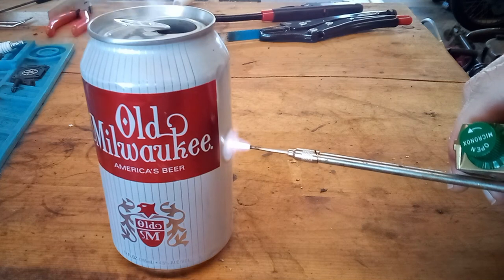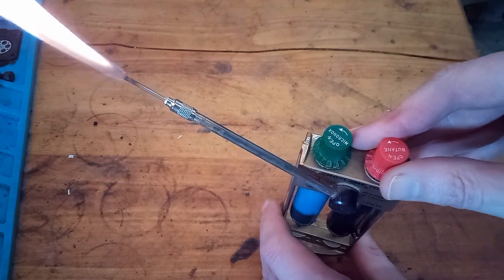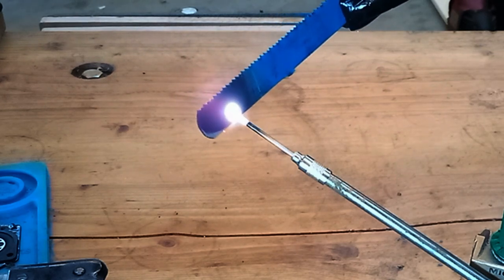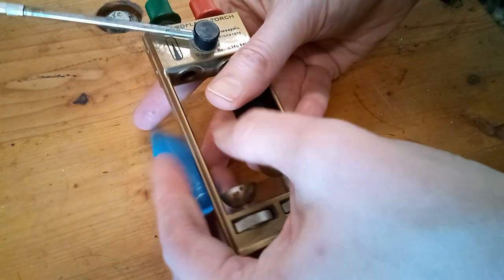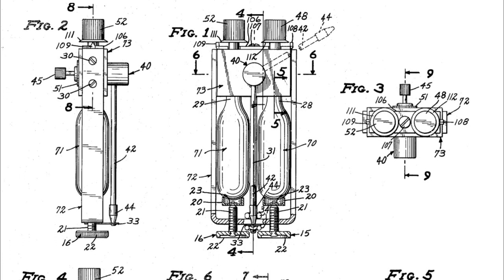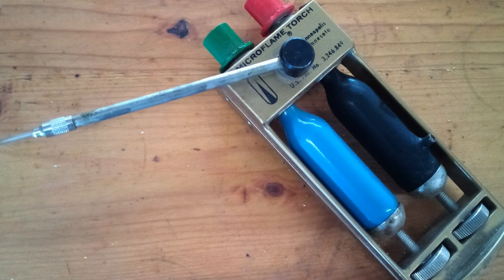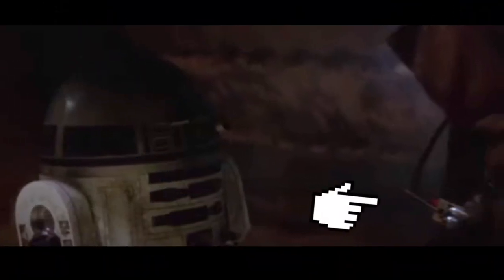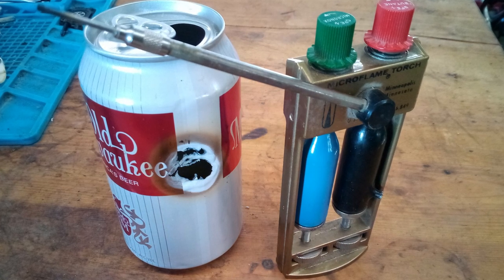Vintage MicroFlame Mini Torch Review, History & Instructions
In this video we look at a MicroFlame Micronox mini torch.
This tiny torch runs on a combination of Butane, and Nitrous Oxide.
These were invented by a Leonard Aske in 1962, and were sold by Radio Shack, under their Archer brand, from 1972 through at least 1999.
These were even used as movie props in Star Wars and Men in Black.

00:00 Intro
00:36 How to Light
01:10 Demonstration
01:54 Swapping Cylinders
02:44 History
03:30 Sourcing Cylinders
04:05 Use as Film Props
04:30 Outro